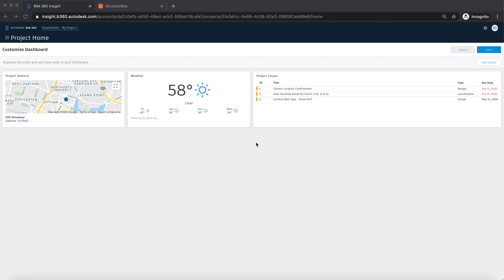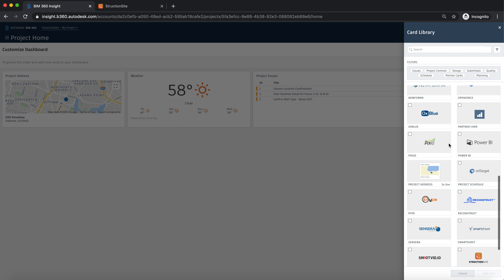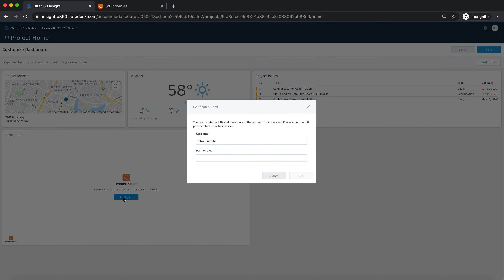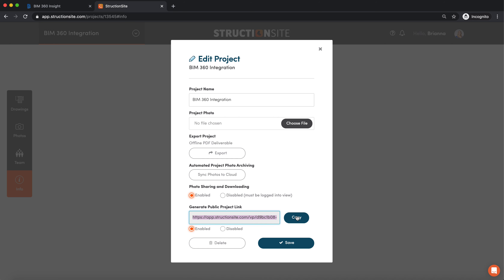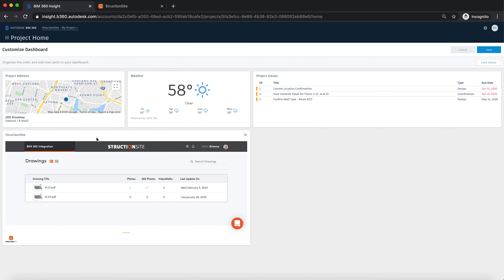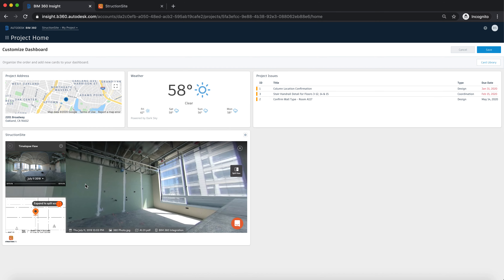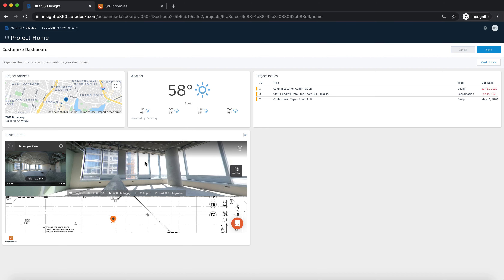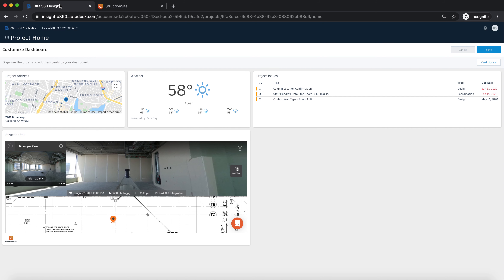Autodesk BIM 360 Partner Card Integration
This video displays the Autodesk BIM 360 Partner Card integration of StructionSite.